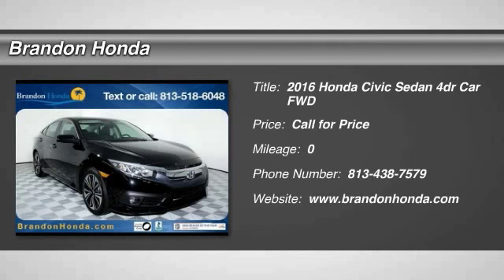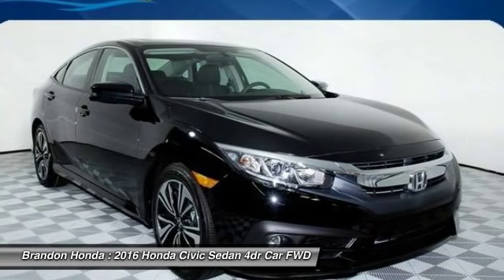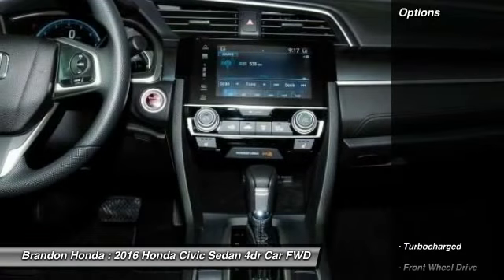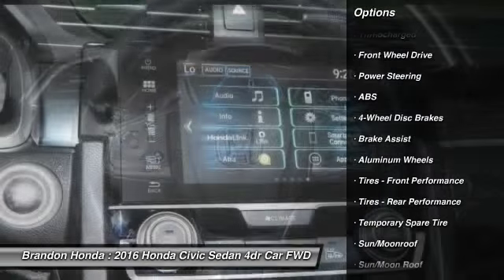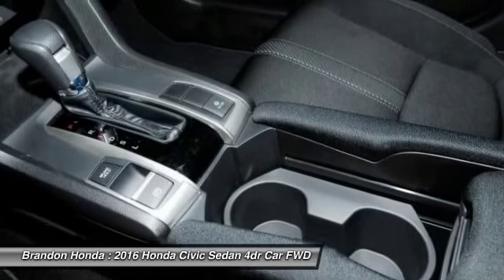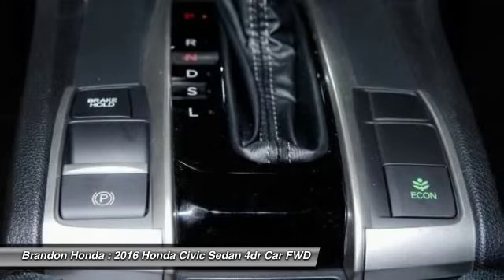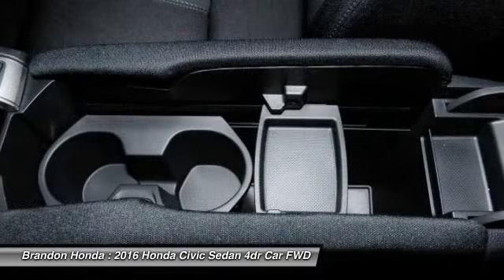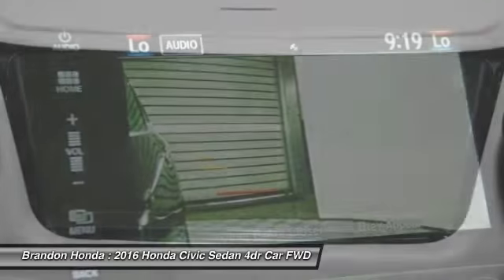2016 Honda Civic Sedan Tampa FL H630558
2016 Honda Civic Sedan EX-T

Brandon Honda
9209 East Adamo

This terrific-looking 2016 Honda Civic is the rare family vehicle you have been looking for. Load this Civic down with passengers, cargo, whatever! Its cavernous trunk and interior space will haul around everything you need.What are you waiting for? Brandon Honda was named Dealer Raters 2013, 2014 and 2015 Florida Dealer of the Year and have an A+ rating at BBB. Honda quality and impeccable customer services have propelled our rocket growth. You get our exclusive Brandon Honda Promise, $1,000 price protection, low interest rates, and true zero down financing and leasing. Open 7 days/week for your convenience.